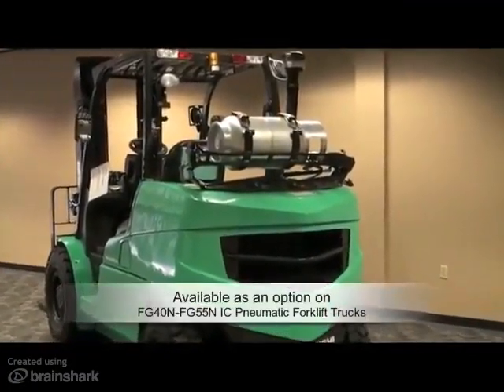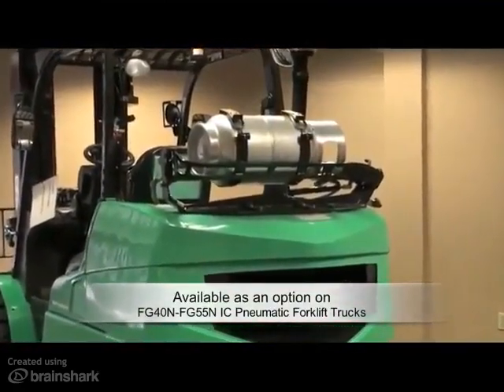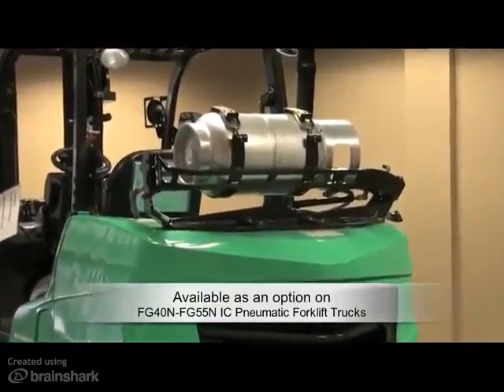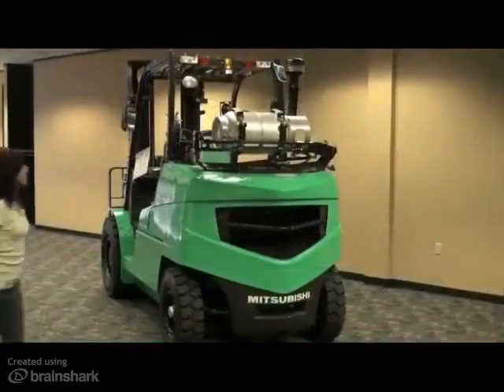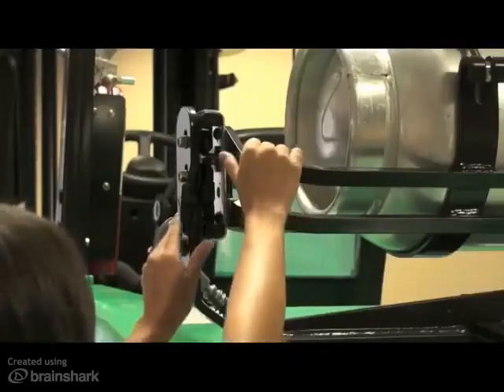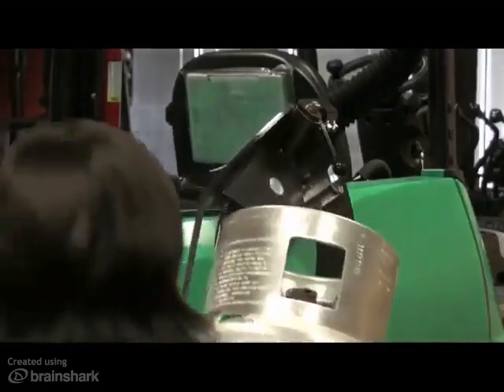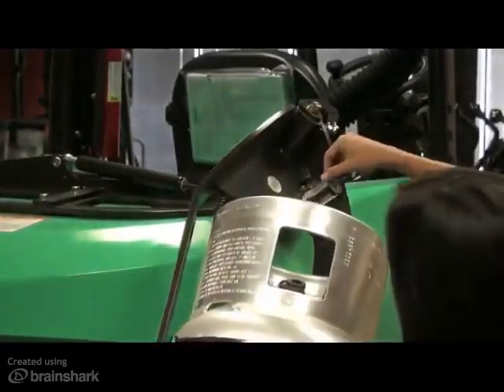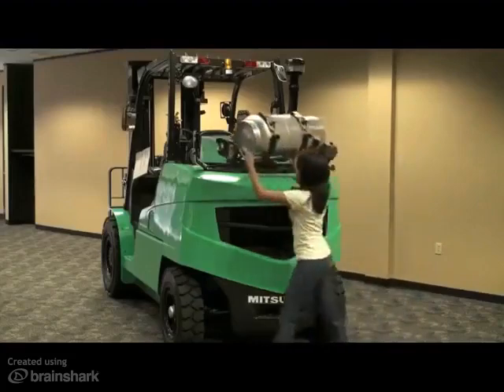Swing-Down LP Tank Bracket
- This is a short demo of the swing-down LP tank bracket available on the FG40N-FG55N series IC pneumatics. For Marketing Managers.